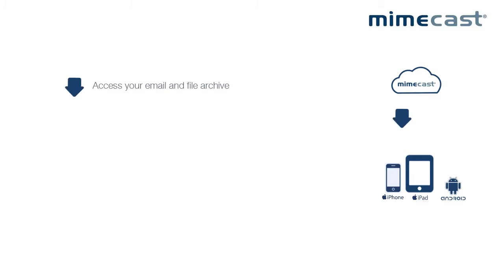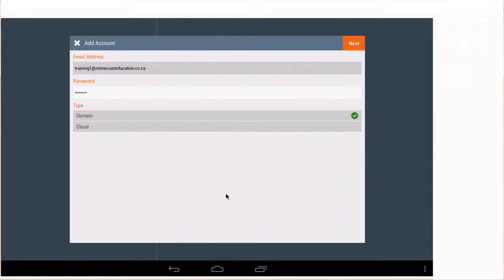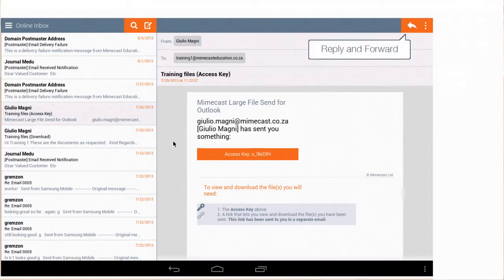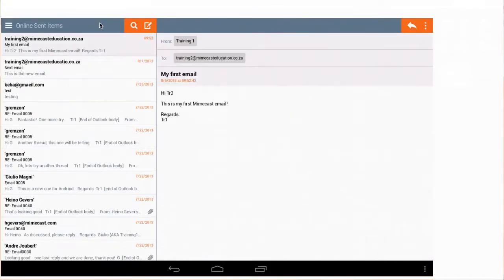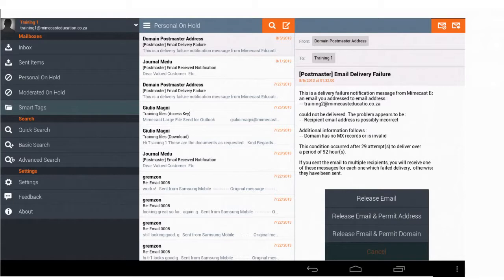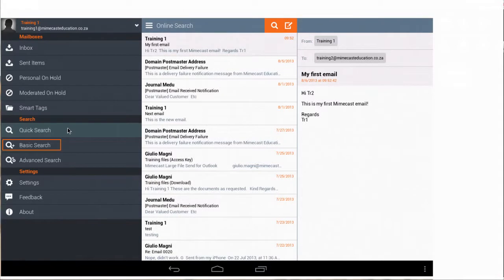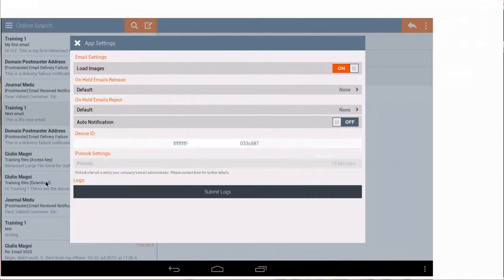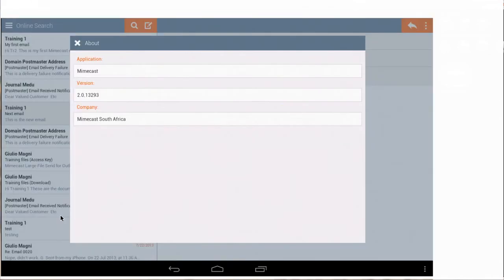Mimecast Mobile User Guide